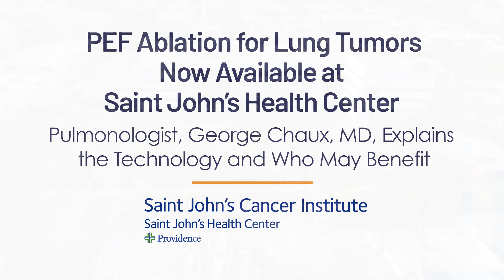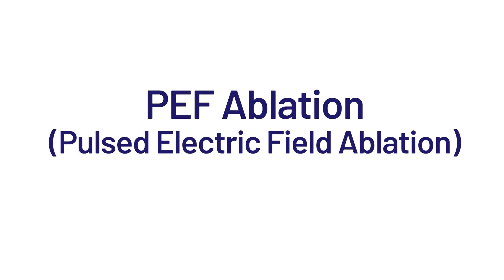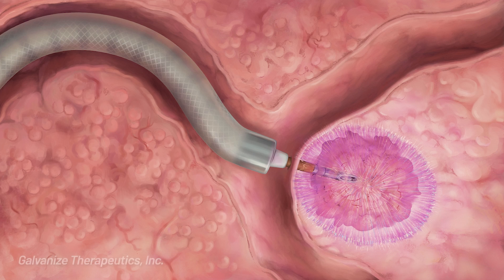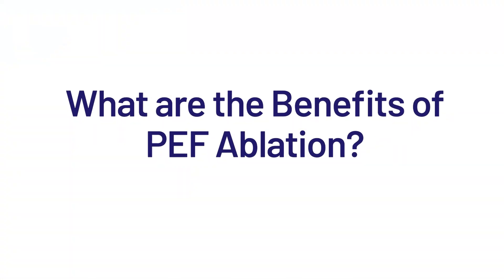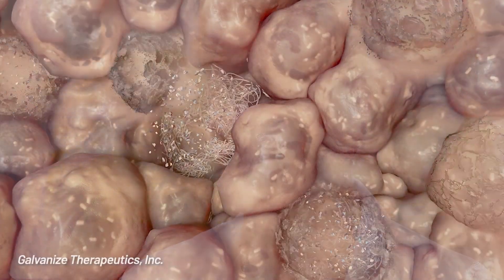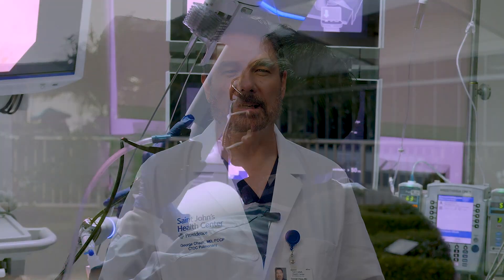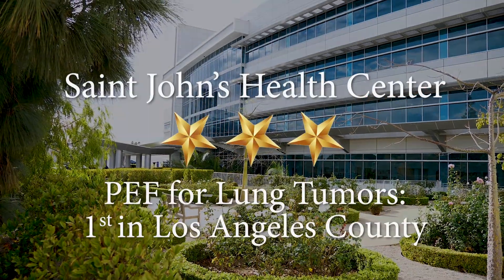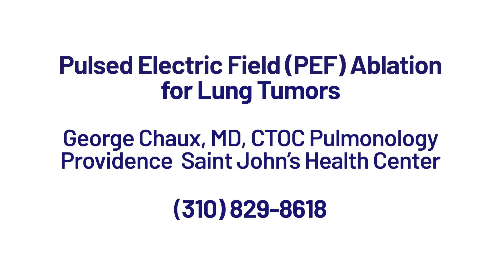Pulsed Electric Field (PEF) Ablation for Lung Tumors - Providence Saint John's Cancer Institute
The CTOC Pulmonary team at Providence Saint John’s Health Center in Santa Monica, CA, is continuously embarking on innovative treatment approaches. We are proud to introduce a new option for select lung patients: Pulsed Electric Field (PEF) Ablation delivered during bronchoscopy.  Saint John's is the first in Los Angeles County to offer this approach.

Bronchoscopic PEF Treatment used electric impulses to ablate cancerous tissue. PEF ablation is a non-thermal treatment that uses short, high-voltage electrical pulses to destroy tumor cells. Unlike traditional ablation techniques that rely on heat or freezing, PEF preserves nearby blood vessels, airways, and connective tissues—making it especially beneficial for tumors in the most delicate areas of the lung. This treatment method may give patients additional options for care, especially those with surgical complications or who are undergoing other treatments.